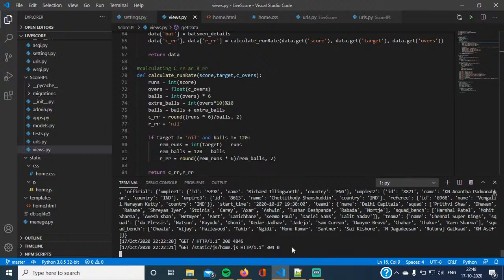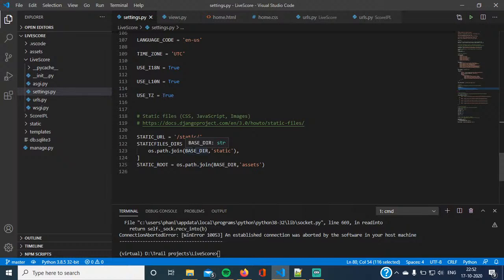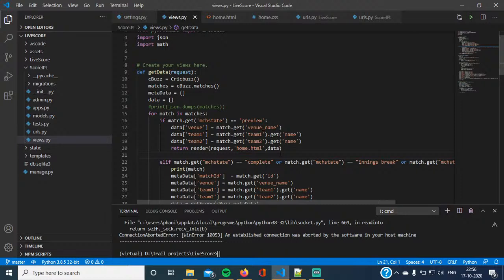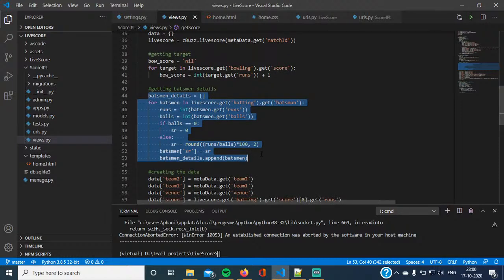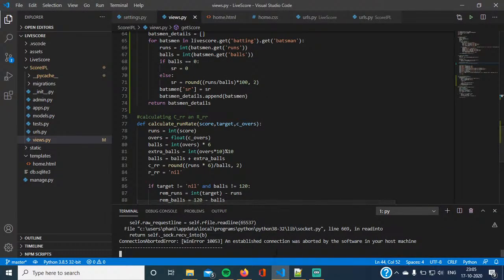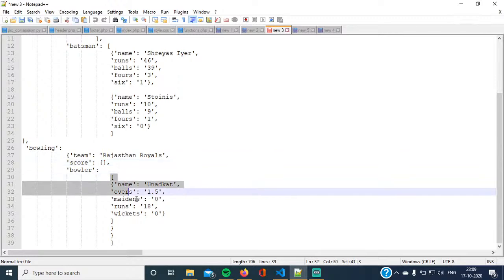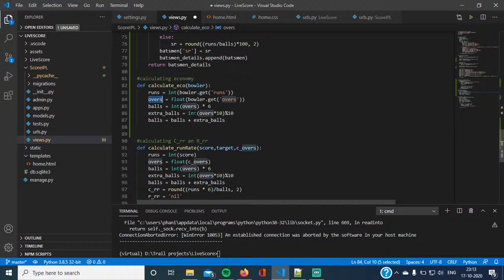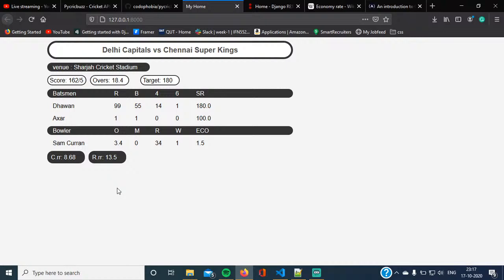Creating IPL live score website using Django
This is a walk-through of IPL live score website using Django(python)